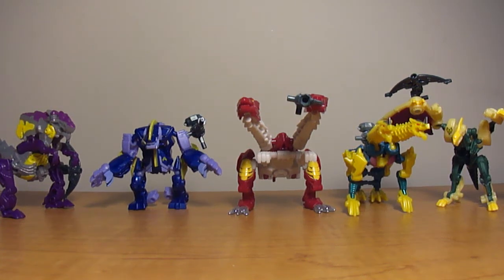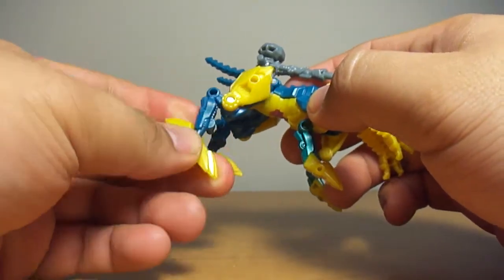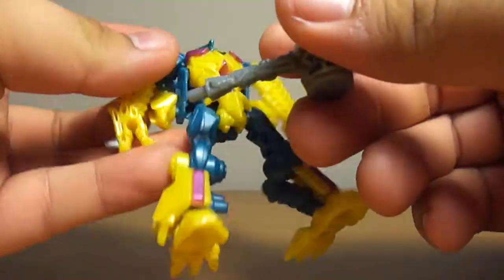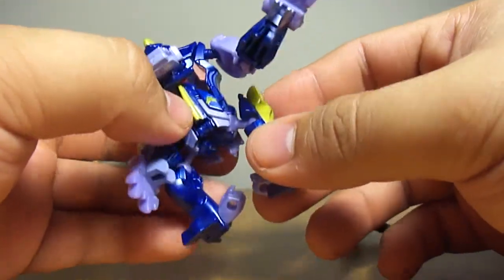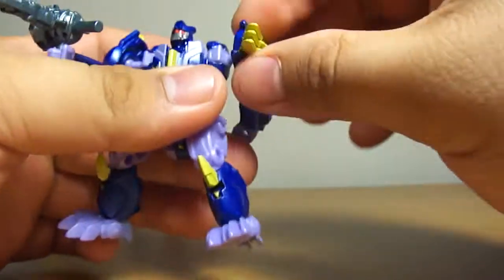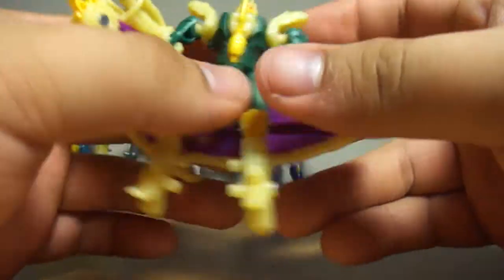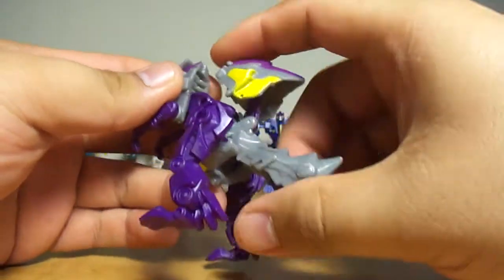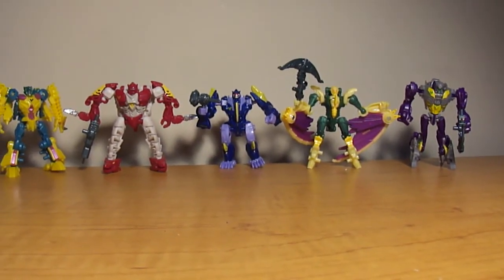abominus (prime) pt 1 figures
this is just on the individual figures to make the combined form of abominus

hun-grr
twin strike
wind razor
blight
cindersaures (i could not find a rippersnapper so i got the target dual pack set instead)